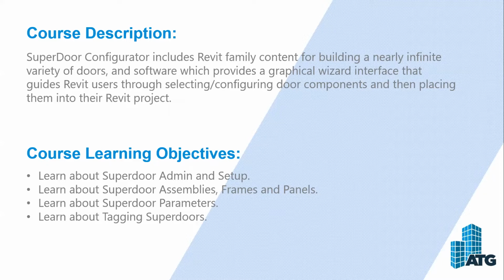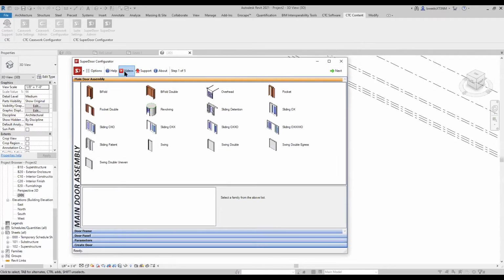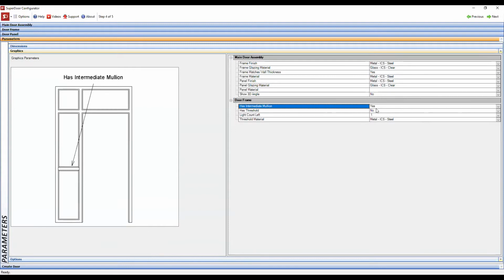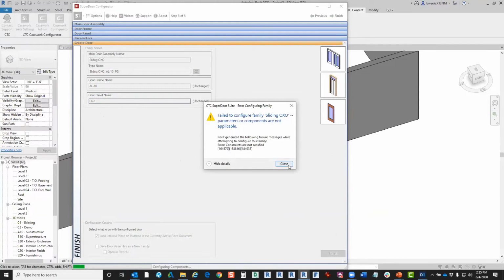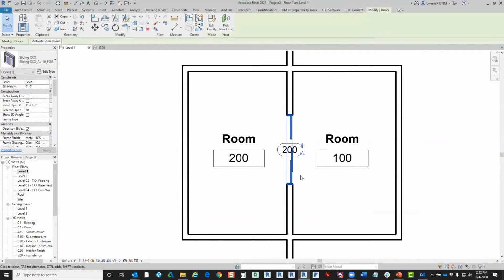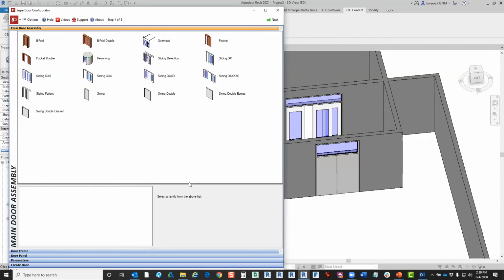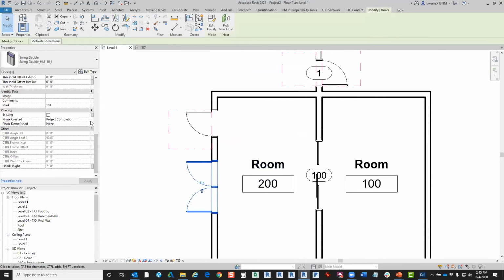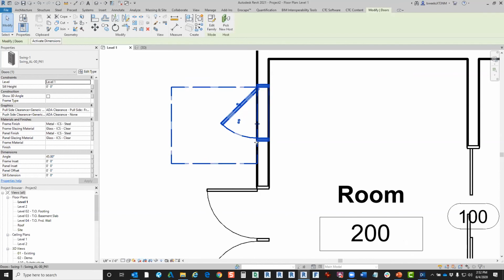You'll Never Use Revit Door Families Again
Have you ever been looking through the Revit family content to find just the right door and weren’t able to find one? Superdoor includes content (Revit families) for building a variety of doors, and software which provides a graphical wizard interface that guides Revit users through selecting/configuring door components and then placing them into their Revit project.

Learning Objectives:
• Learn about Super Door Assemblies, Frames and Panels.
• Learn about Super Door Parameters.
• Learn about inserting Super Doors into your model.

Webinar from June 4, 2020, hosted by Sr. AEC Technical Specialist Brian Weeks.